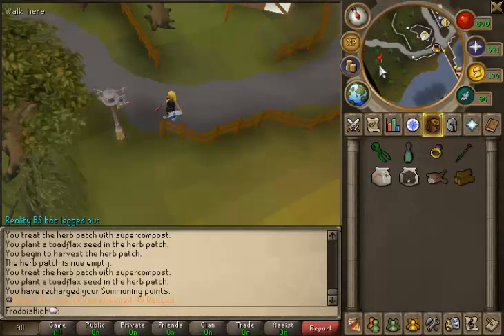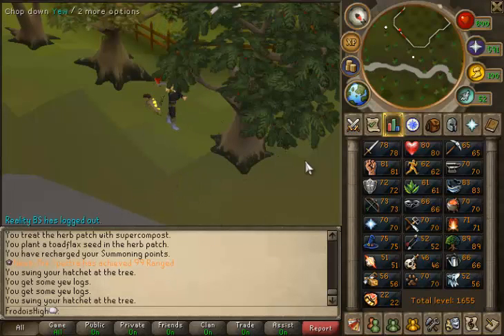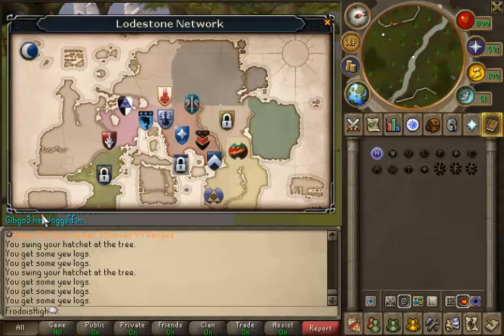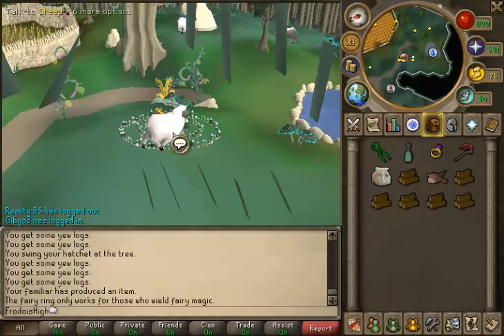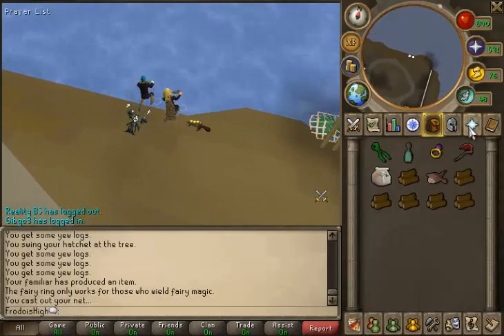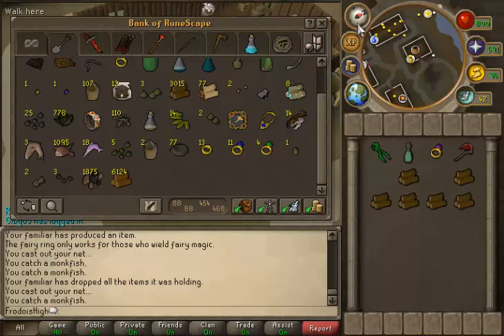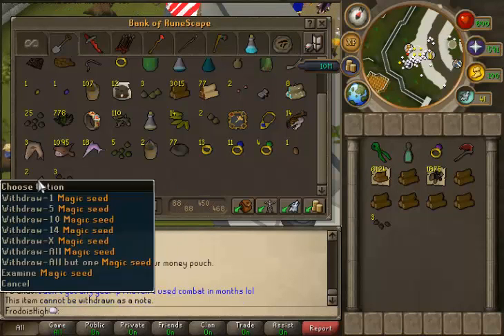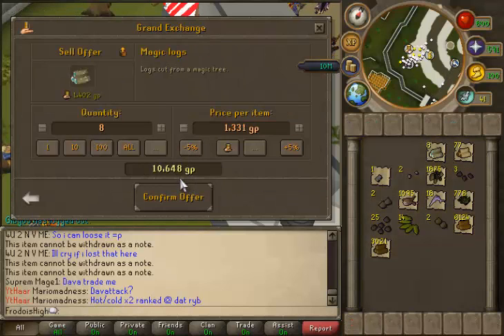Runescape Money Making Guides Ep.4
Woodcutting,Fishing,Kingdom,Evil Trees these are some of the methods i use to make money as you can see i made 5m in a week with no effort it does not take long and its easy money to make in little time.Please rate comment and subscribe to my channel